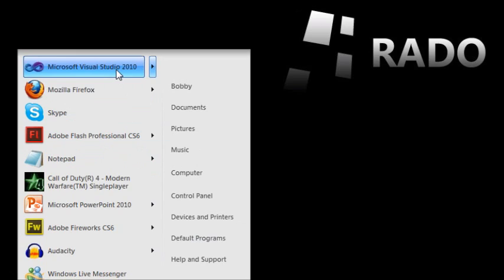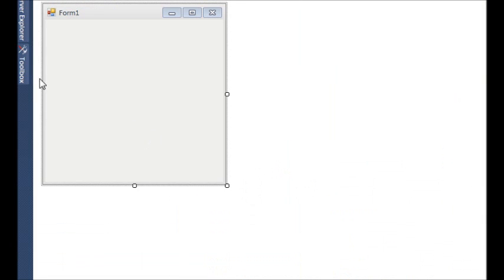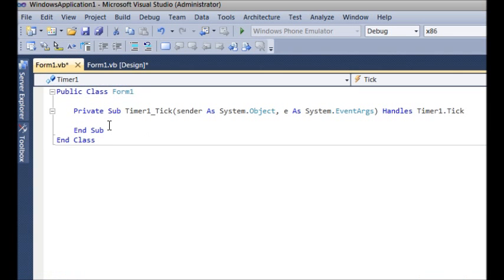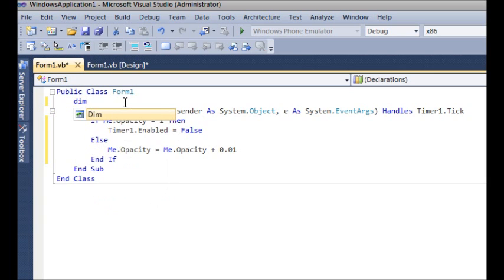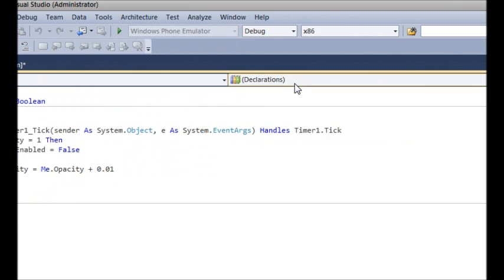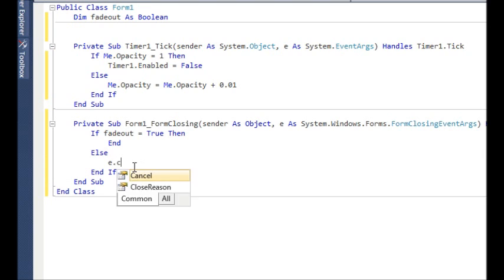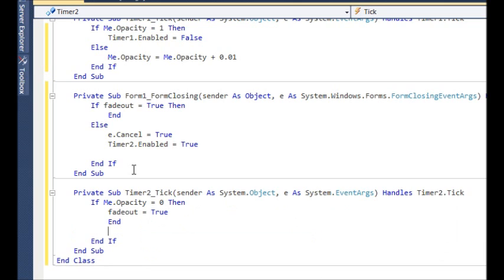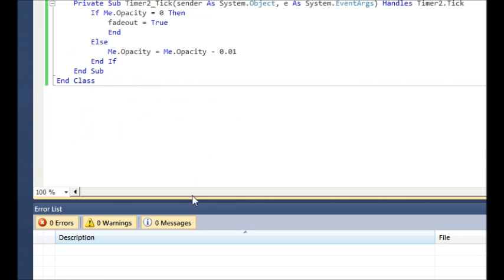Using opacity effects - Visual Studio 2010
This is show to use opacity effects on visual studio.

Basic Code: (This just shows how to fade in and out - watch the whole video for the exit code)

If Me.Opacity = 1 then
timer1.enabled = false
else
Me.opacity = Me.opacity + 0.01
end if

if me.opacity = 0 then
timer2.enabled = false
else
me.opacity = me.opacity - 0.01
end if